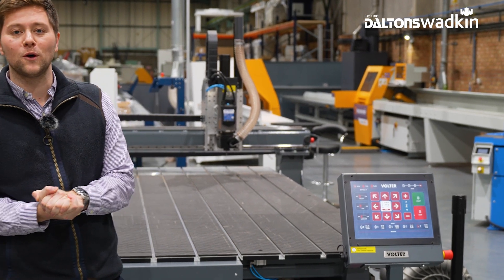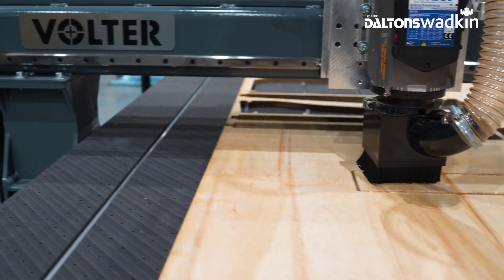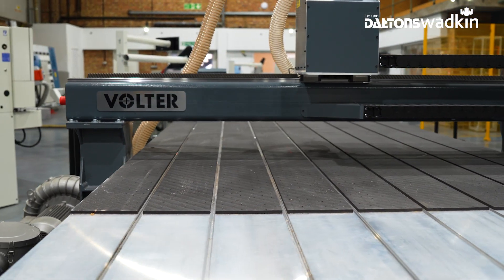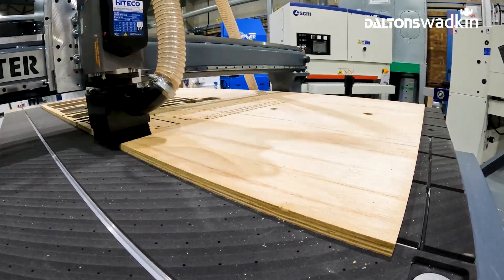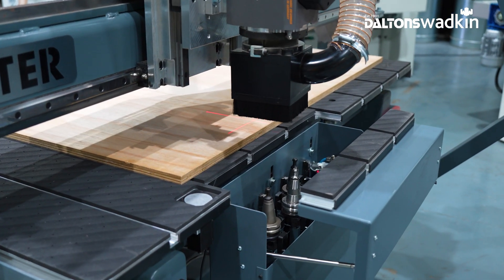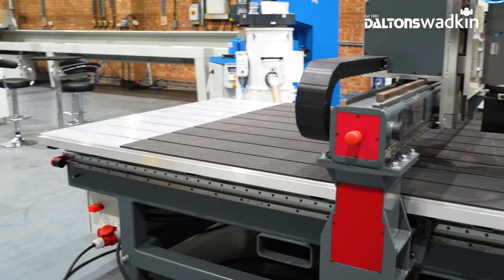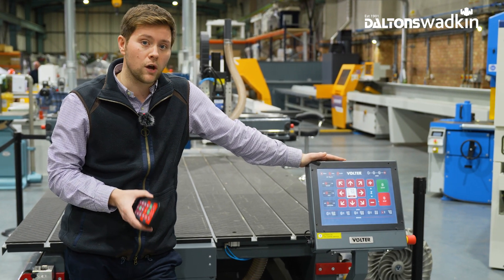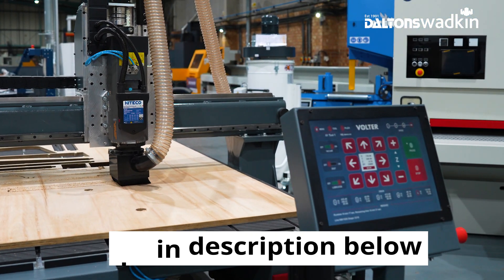Volter L Series - CNC Router Overview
"Experience precision and efficiency with the Volter L Series industrial CNC router. Available in two sizes, this machine is perfect for various materials, featuring a 6kW HITECO spindle, vacuum table with 6 zones, and pneumatic reference pins for quick setup. The 7-position automatic tool changer and tool length sensor ensure seamless operation. Built on a steel welded frame with servo drives for accuracy, it includes intuitive control software, a Windows PC with a touch screen, and V-carve pro. Ideal for industries like sign making, prototyping, and more.